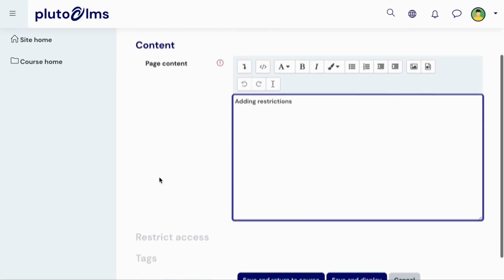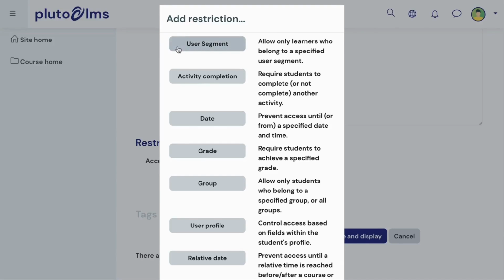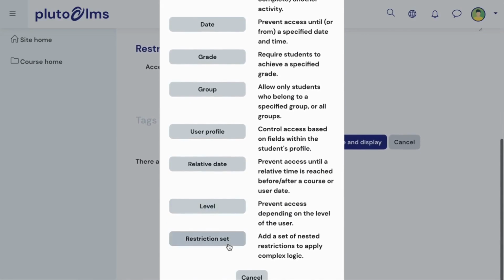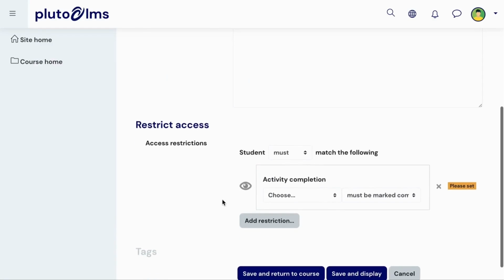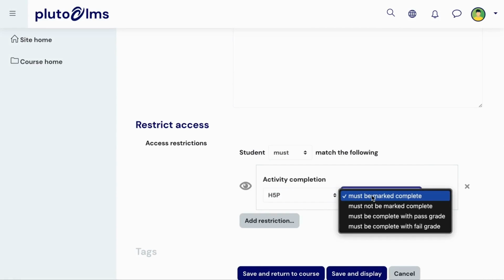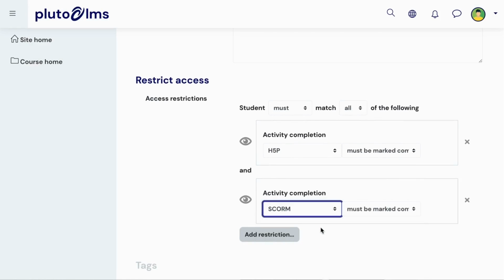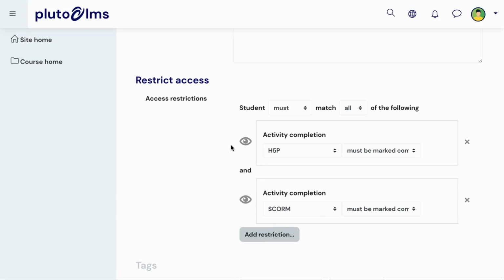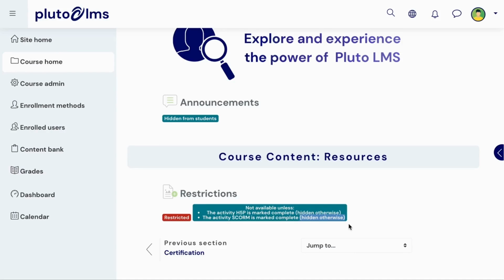Restricting Access to Course Content [Tutorial]